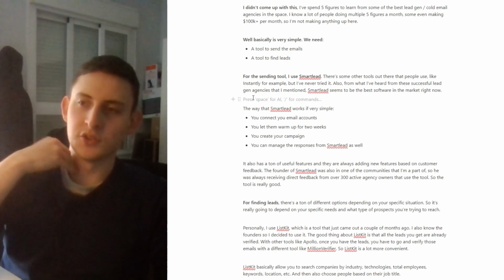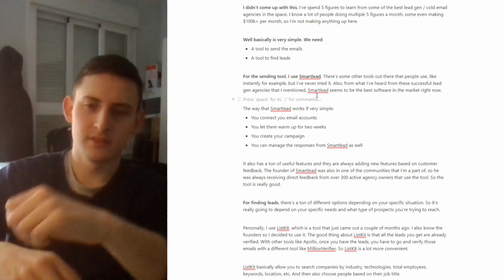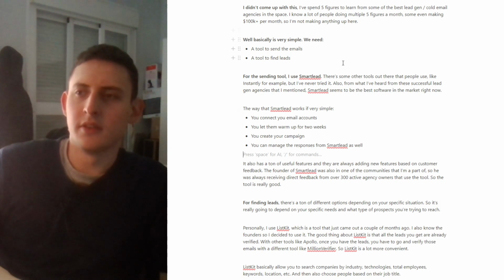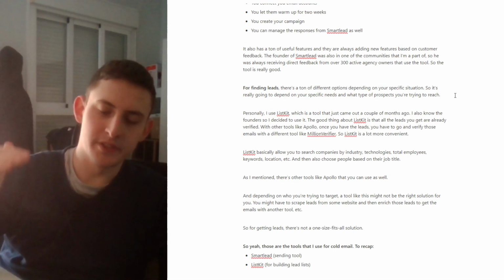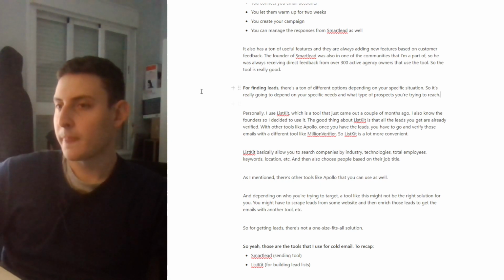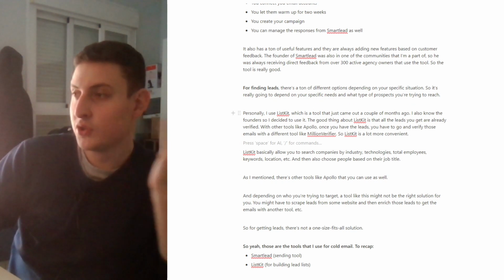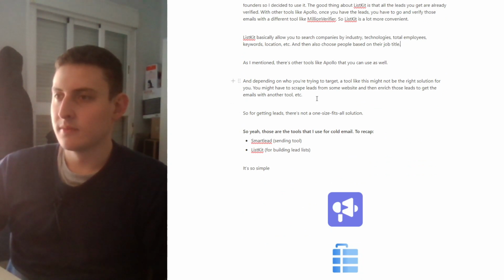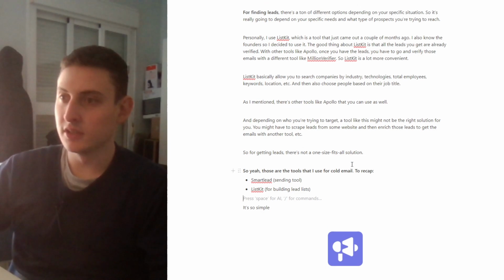Best Cold Email Tools For B2B Lead Generation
In this video I share all the tools and strategies that I use to send cold emails and book sales calls every month. This only works for B2B lead generation purposes. The purpose of this system is to do outreach and book sales calls with your ideal clients and ultimately close more deals.